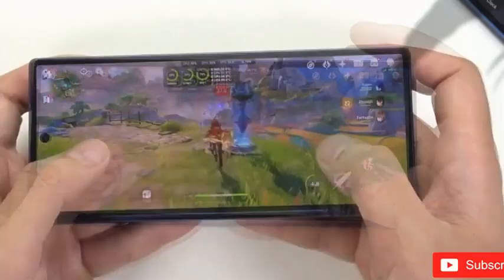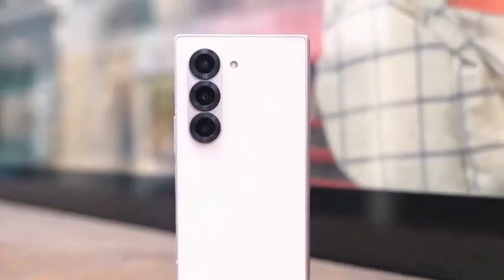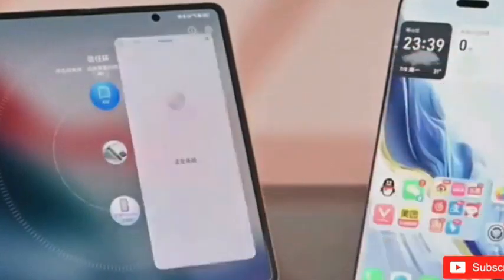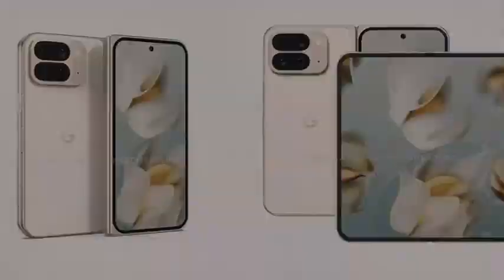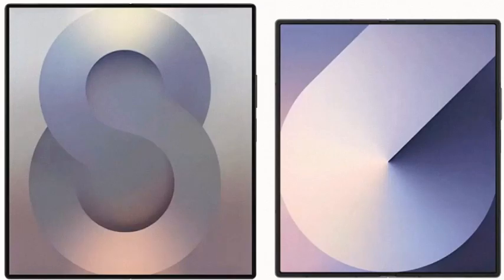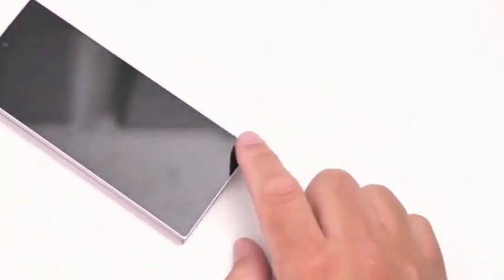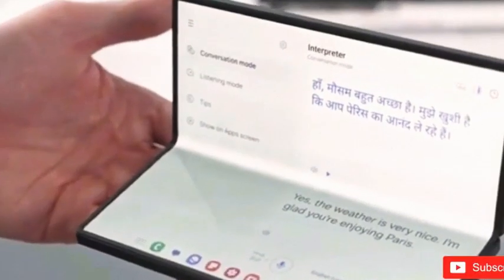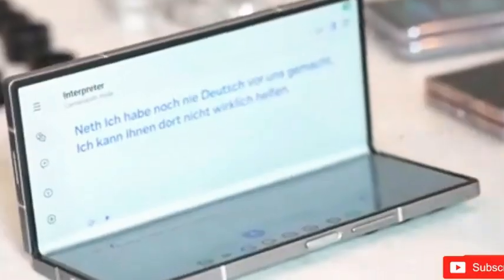Samsung Galaxy Z Fold 7 - Everything We Know So Far!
Asslam Alaikum Dear Freinds.
In this video, we dive deep into everything we know so far about the upcoming Samsung Galaxy Z Fold 7.  We'll break down the latest leaks, rumors, and speculated features.
Here's what we cover:
- Design changes and potential improvements
- Upgraded display technology
- Camera system enhancements
- Expected processor and battery life
- Potential release date and pricing

Watch until the end to get a comprehensive understanding of what to expect from Samsung's next foldable flagship.

Imagine holding the future in your hands... the Samsung Galaxy Z Fold 7 could be that device.  What secrets does the next iteration of Samsung's groundbreaking foldable hold?

Join us as we explore the whispers and hints circulating about this highly anticipated smartphone.  From revolutionary design tweaks to mind-blowing performance upgrades, the journey into the unknown of the Galaxy Z Fold 7 is just beginning.  Are you ready to see what's next?

Get the latest scoop on the Samsung Galaxy Z Fold 7! We're covering all the rumors, leaks, and confirmed details about Samsung's next foldable phone.

Find out what to expect from the potential design changes, camera upgrades, and performance improvements.  This is everything we know so far about the Z Fold 7!

0:00 Intro
1:30 Design & Display Leaks
4:00 Specs & Features Rumors